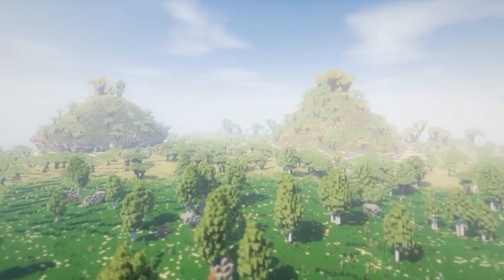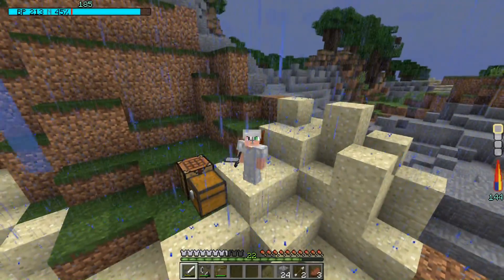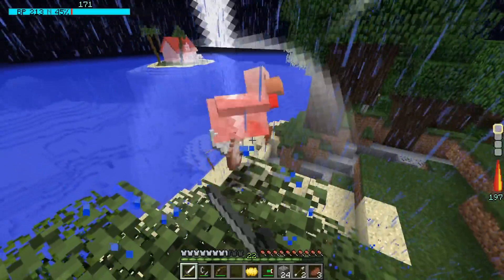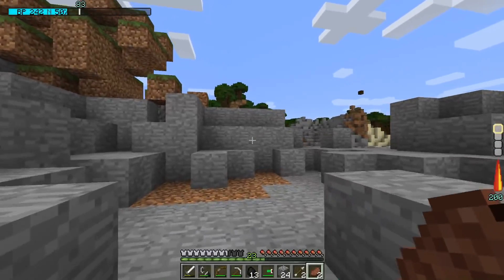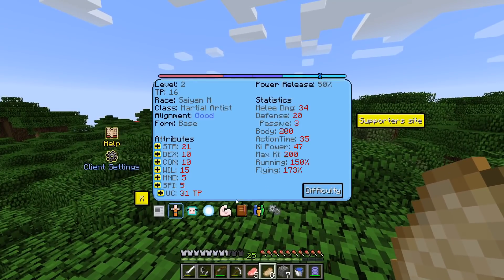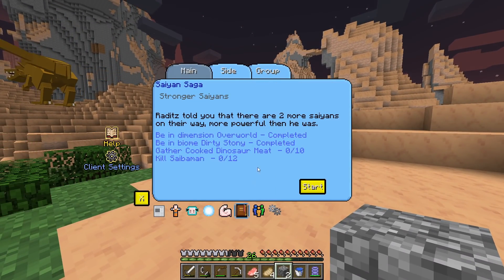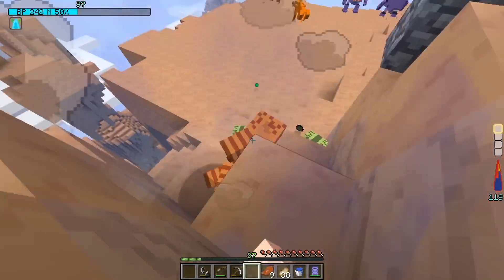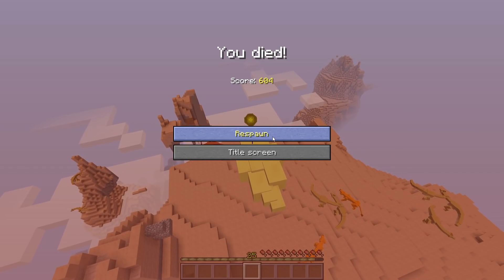I Spent 200 Days in Minecraft Dragon Ball Z... Here's What Happened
In this video, I play Dragon Block C, the Minecraft Dragon Ball mod. I try to spend 200 days in Minecraft as a Saiyan, playing through the Dragon Ball Z story.